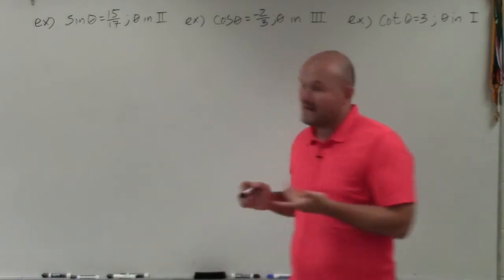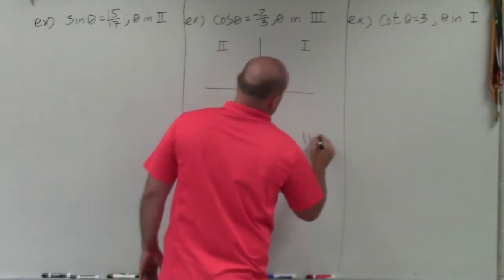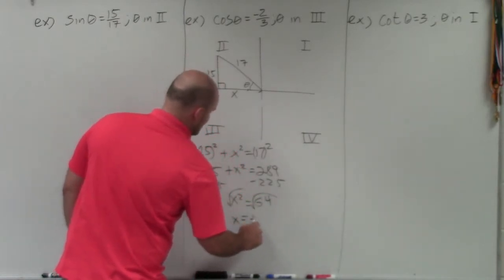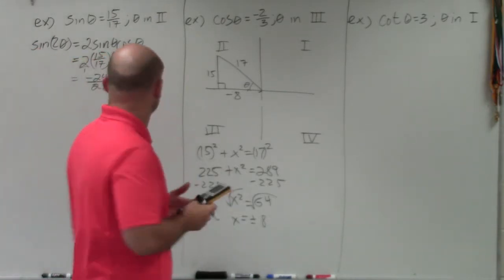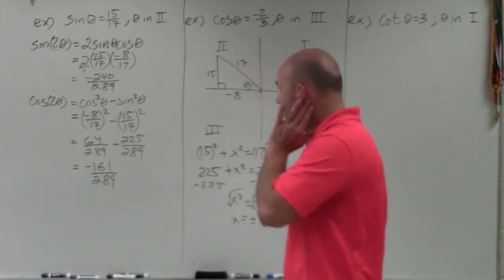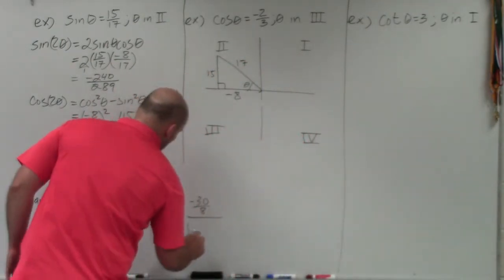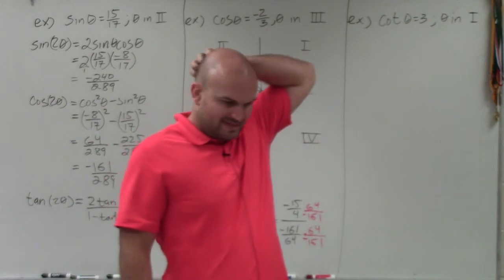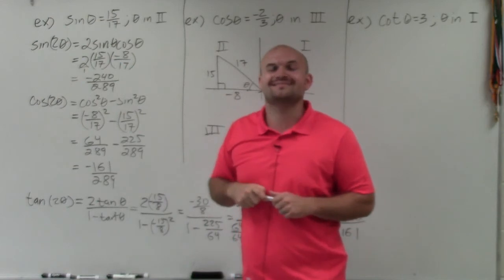Master Evaluating the double angle for Sine, Cosine and Tangent given an equation and constraint